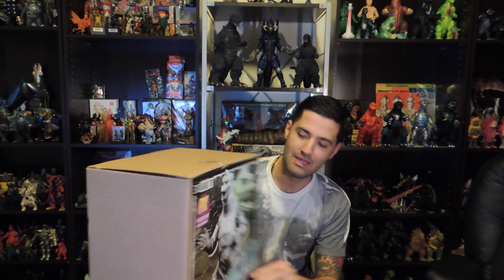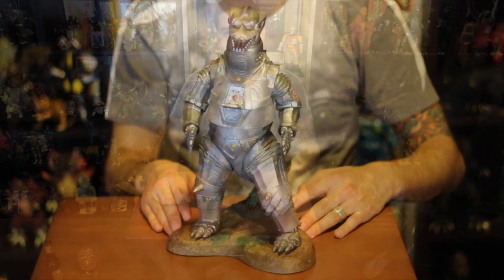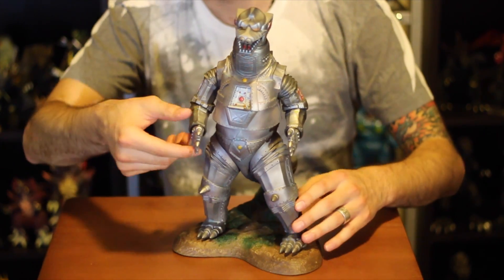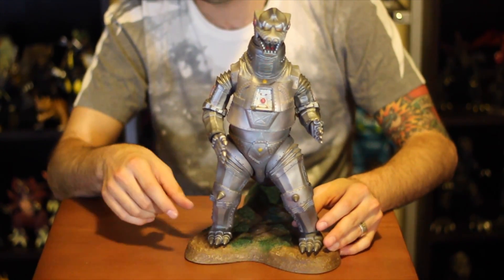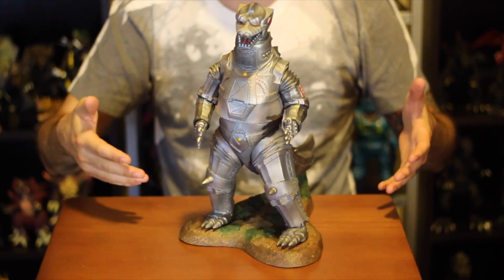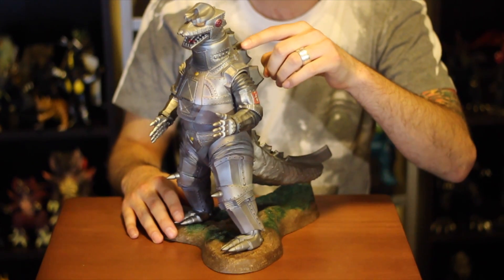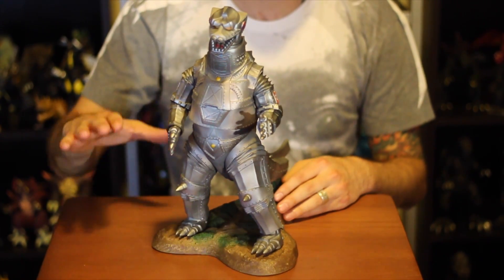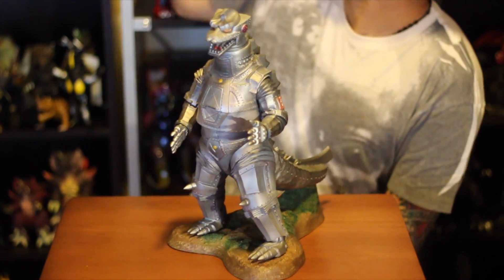Unboxing of (X-Plus) MechaGodzilla '74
Mecha G '74 at his finest! X- Plus kills it again with style and accuracy!

Thanks to my buddy Max for helping me with cameras!

All rights for Lion King song go to Lion King and its respective writers.